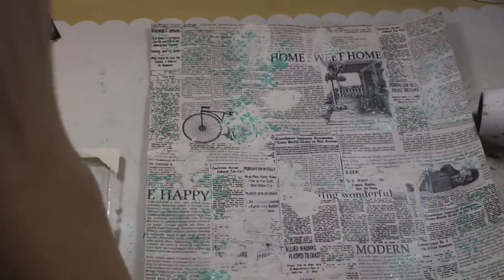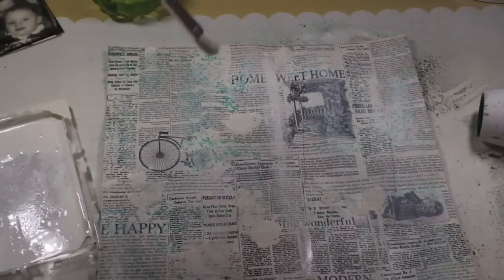~Swirlydoos Kit Club~ Artful Blues Mixed Media Background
Rae shares some properties of the different products that came in the Swirlydoos February 2015 kit, Artful Blues, along with how to create a mixed media background for a layout using the products in the "Mediums" add on.

This is a Design Team project I created for Swirlydoos Scrapbook Kit Club. If you’re ready to start getting perfectly coordinated, top of the line scrapbook kits delivered to your door, please visit us Mention my name (Rae) when you subscribe and you’ll receive 10% off your first kit, AND a coupon good for 30% off your entire purchase in the Swirlydoos.com store!